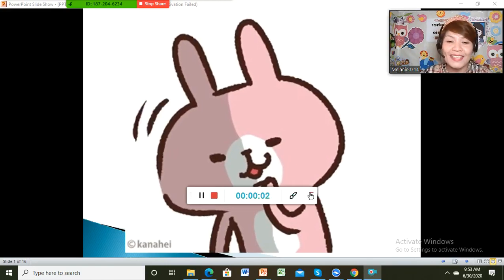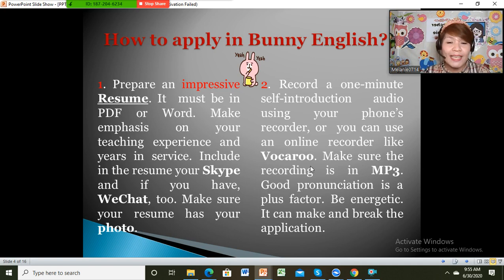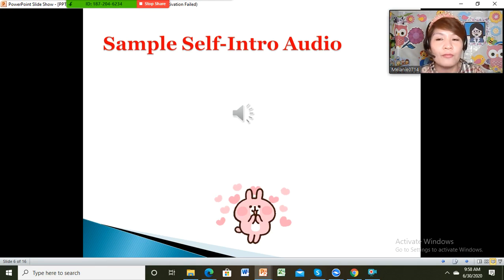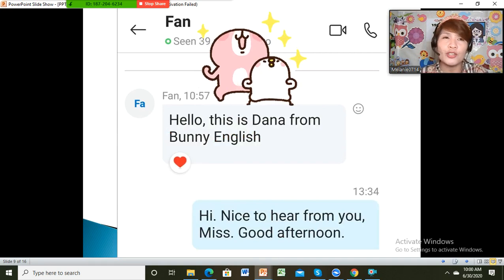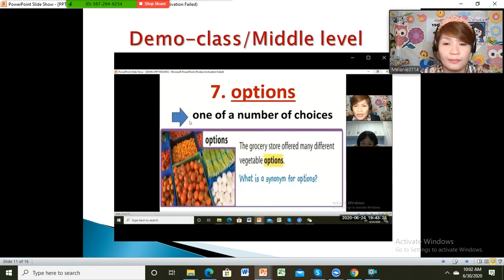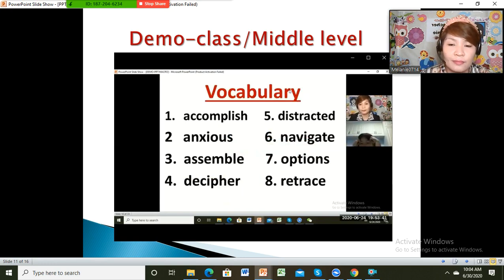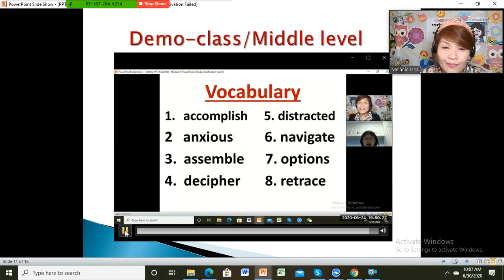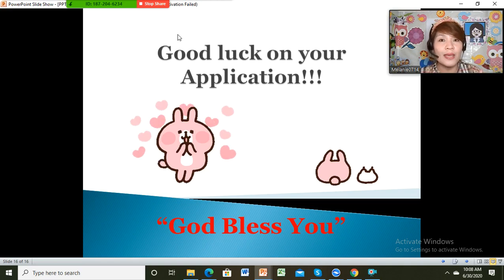Bunny English, How to Apply?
Here are some of the steps in applying in California English or Bunny English. I also shared here my own experience in my application. Good luck to all aspiring applicants. God bless you!